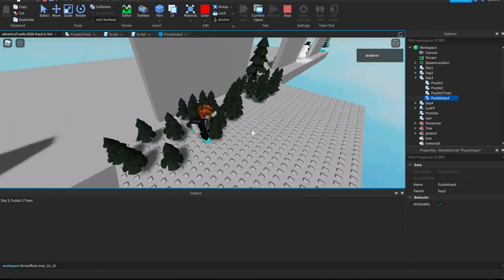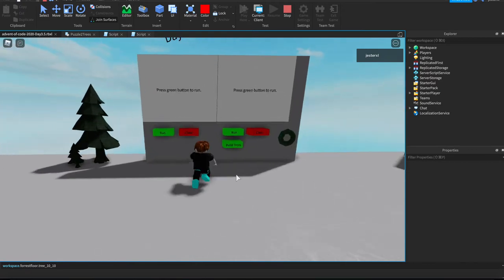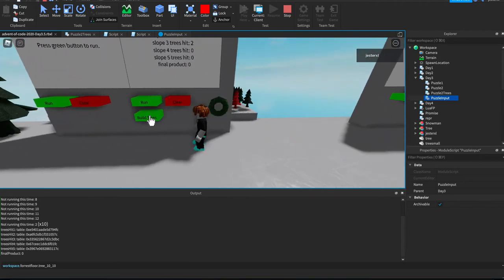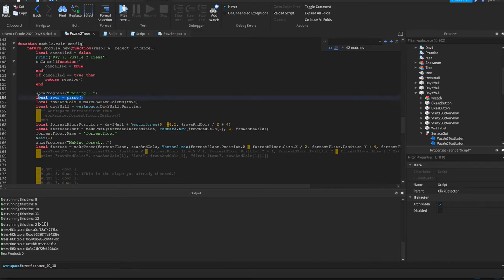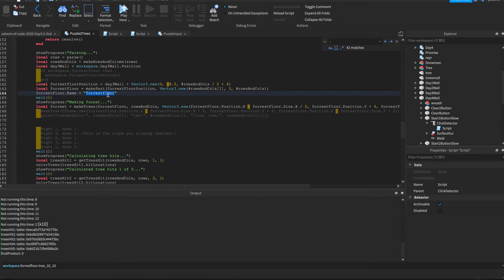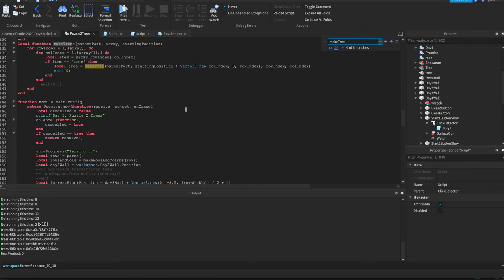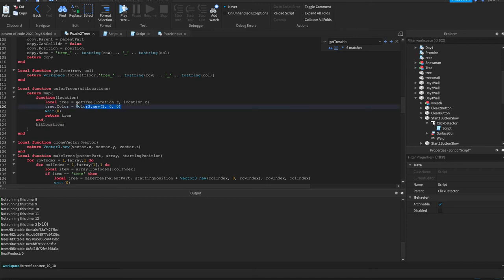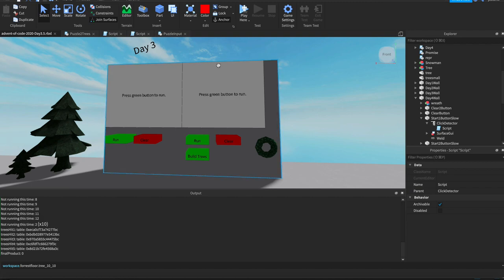Advent of Code 2020 - Day 3.5, TREE'S WORK!!111oneone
I got the tree's working by using a much smaller puzzle input, changing the tree model to a mesh, and learning about grouping into a single parent.